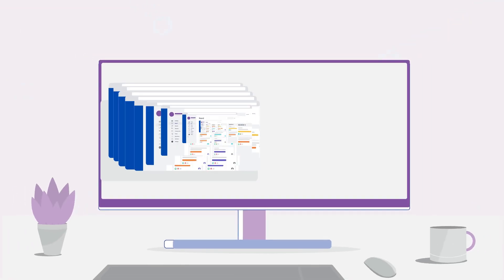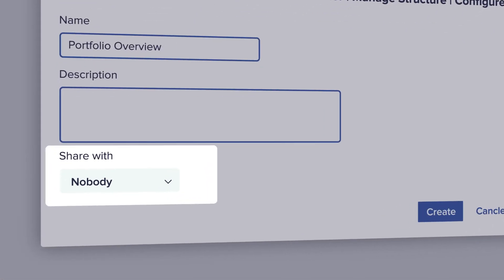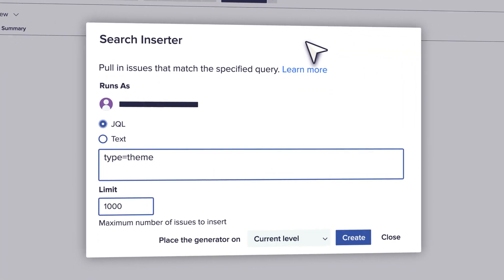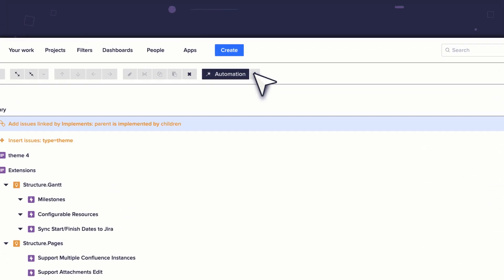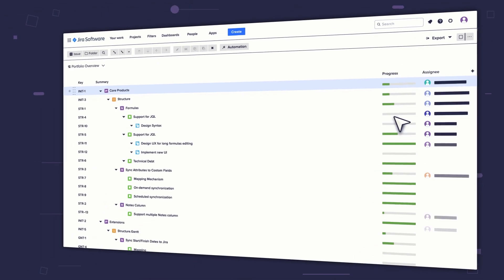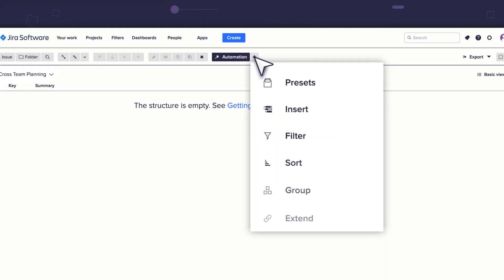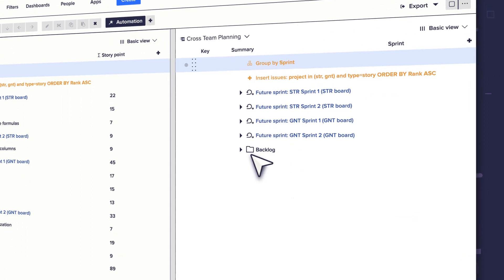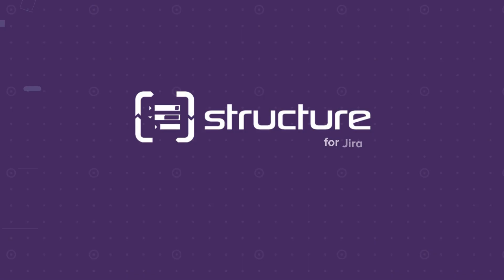Clarify Jira Projects with Structure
See how Structure lets you visualize information and manage work across all your Jira projects. Structure — one of the most popular apps on the Atlassian Marketplace — lets project managers see the big picture by arranging Jira information in any way they'd like.

Learn how these solutions help you:
     - Easily track progress across multiple, interdependent projects and teams
     - Manage dependencies
     - Quickly organize and prioritize complex backlogs
     - Create roadmaps for initiatives
     - Orchestrate projects that fall under strict schedules